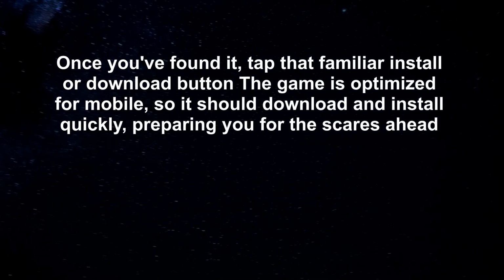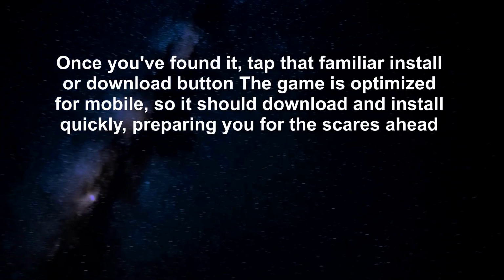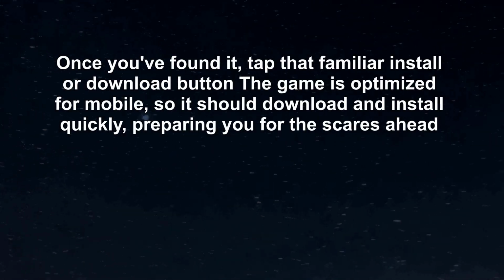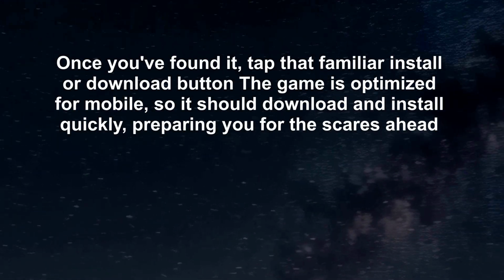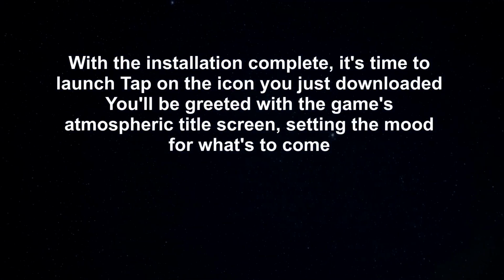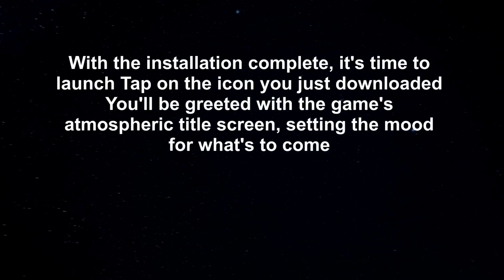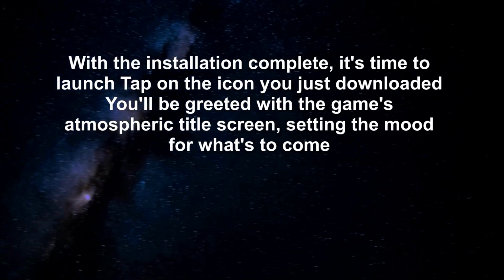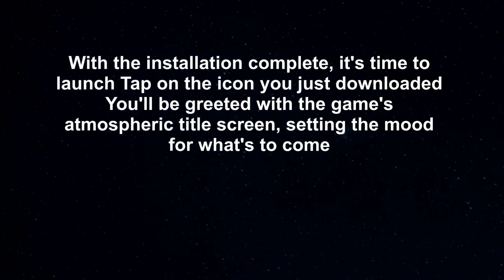Get Amanda The Adventurer On Mobile - Julia'sTutorials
Get Amanda The Adventurer On Mobile allows you to experience the interactive horror game on your phone, solving puzzles, uncovering secrets, and engaging with the eerie VHS tapes on the go, bringing the unsettling adventure directly to your fingertips.

00:00 Intro
00:09 Downloading the App
00:22 Finding the Official Game
00:34 Installing the Game
00:42 Launching the App
00:50 Gameplay on Mobile
01:10 Mobile Controls and Interaction
01:24 Quick Gameplay Montage